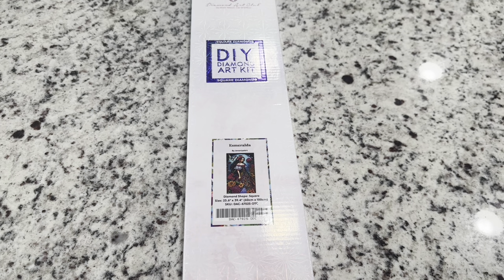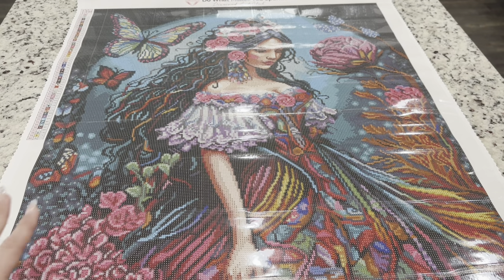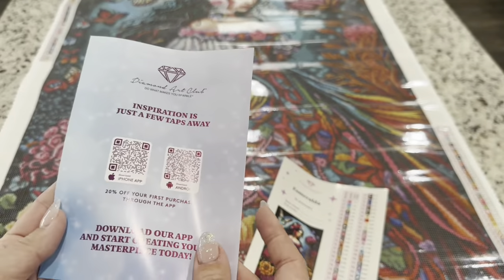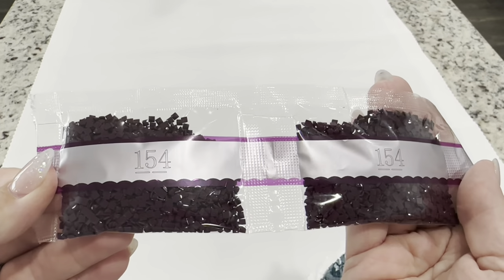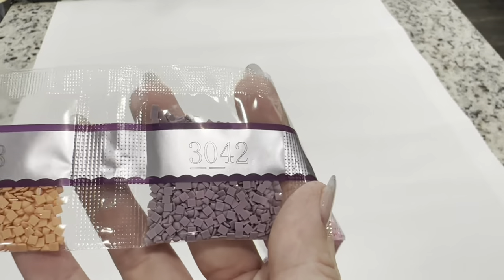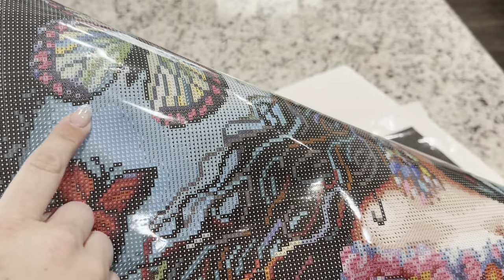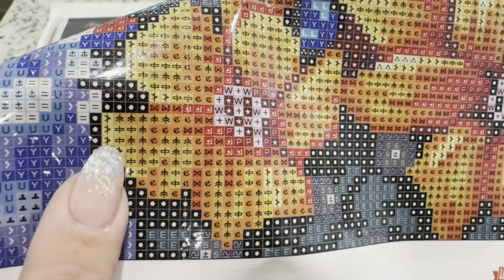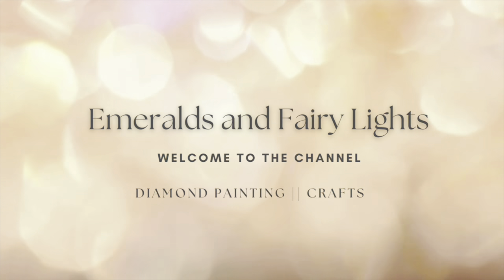Diamond Art Club Sneak Peek! “Esmeralda” by Jenoviya Art